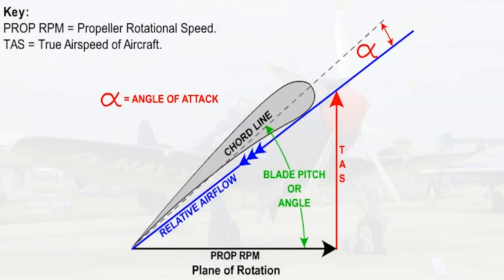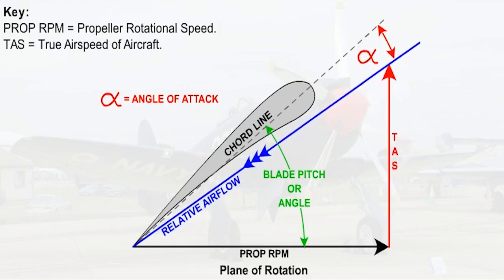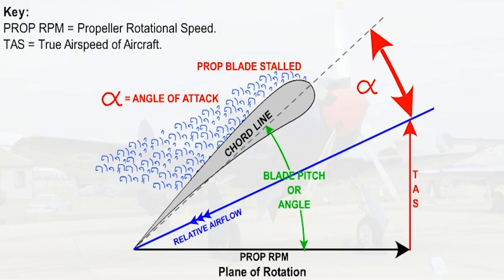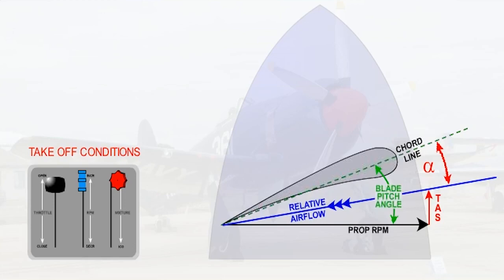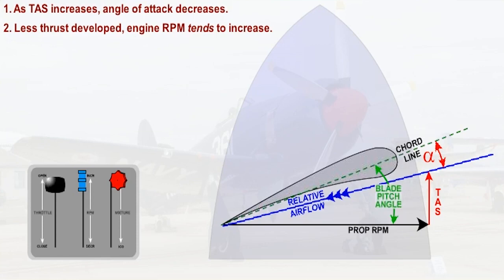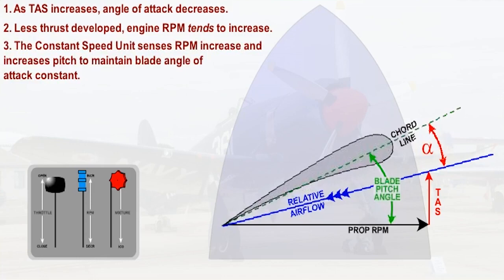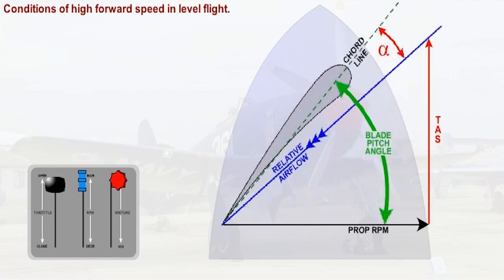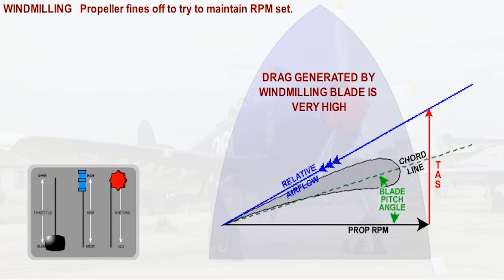PPL Training Aircraft General 16 Propellers Part 2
EASA PPL Training  | Aircraft General Knowledge EASA PPL Training  | Aircraft General Knowledge